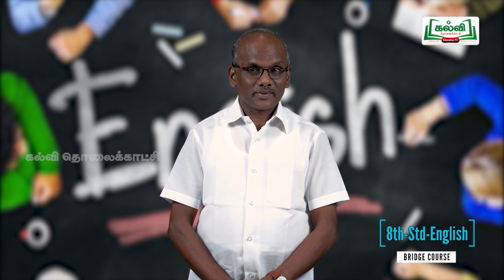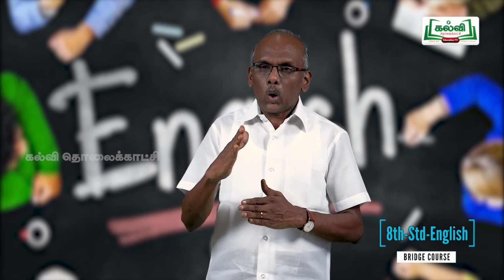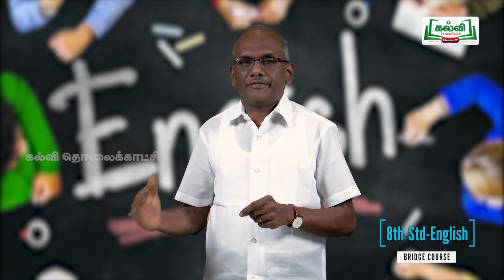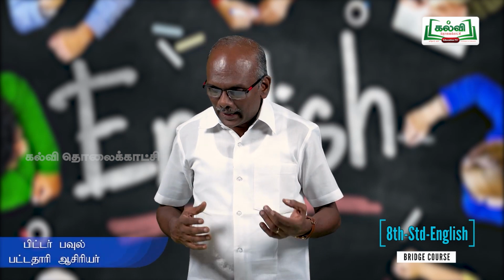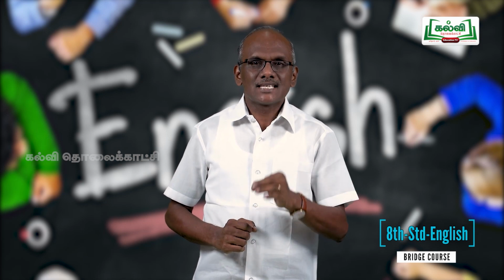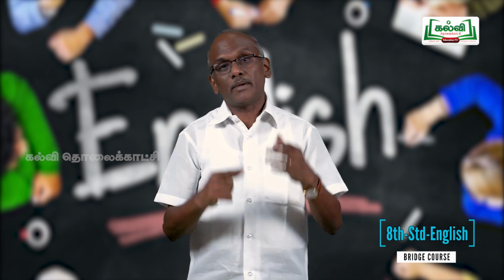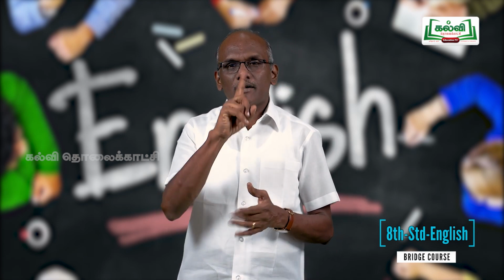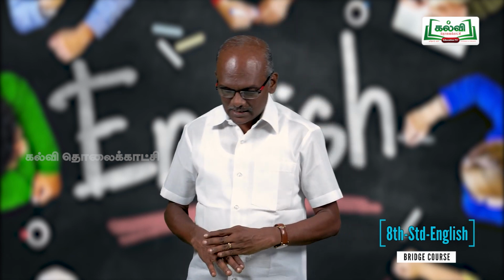Class 8 | Bridge Course | English | Grammar | Syllabification | KalviTv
In this lesson the teacher introduces the English alphabets and their 44 sounds and teaches the syllables, methods of syllabification and the rules to be followed in easy way.